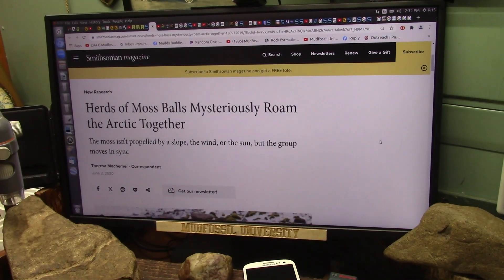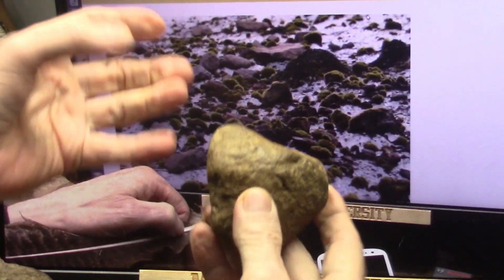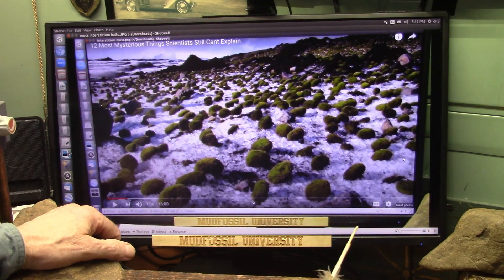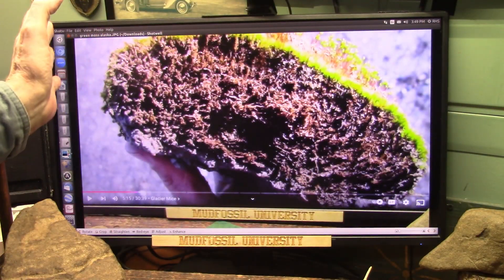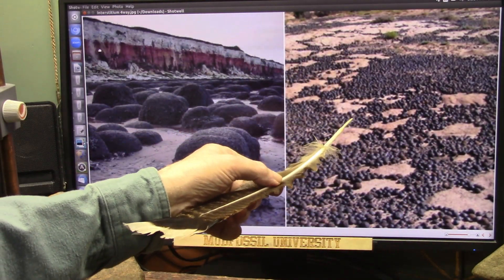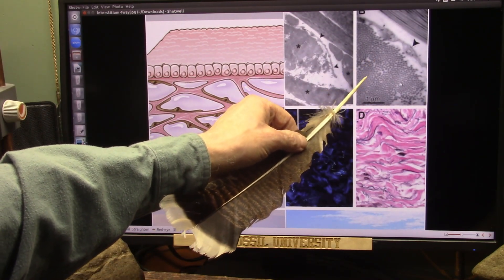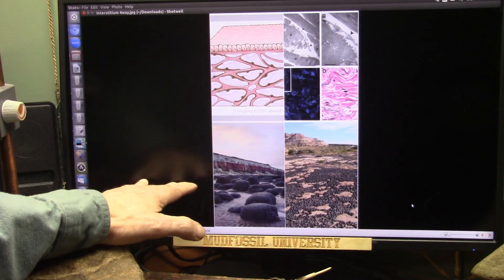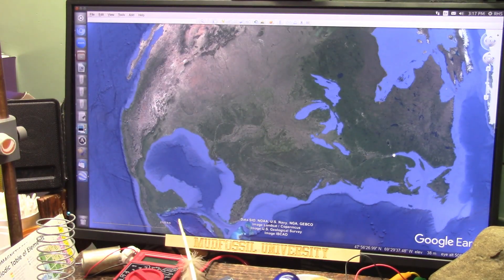Green Mice Balls Invade Alaska for 20 Years or More and Biologists and Geologists are Baffled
Why Do Millions of "Green Mice" which are actually Moss Balls Move Around and TRAVEL TOGETHER in Herds?
Another Mysterious Anomaly explained in Great Detail by Mudfossil University...Home of the Shocker DuJour.